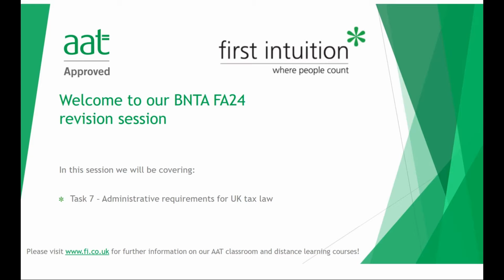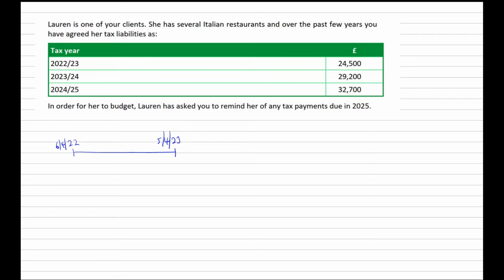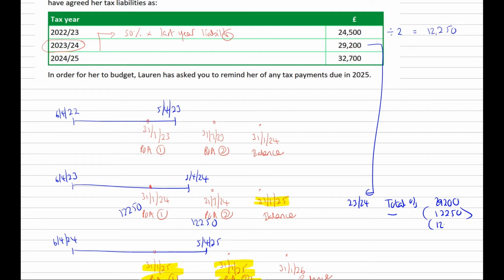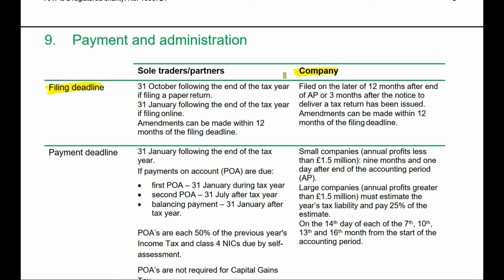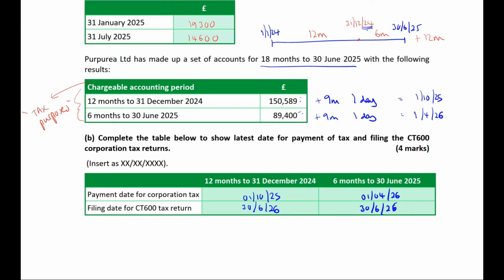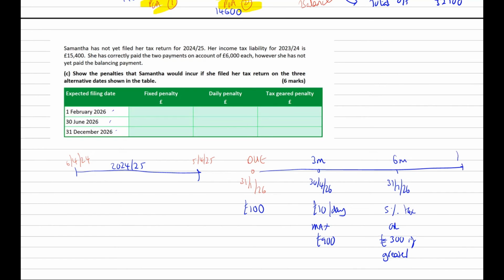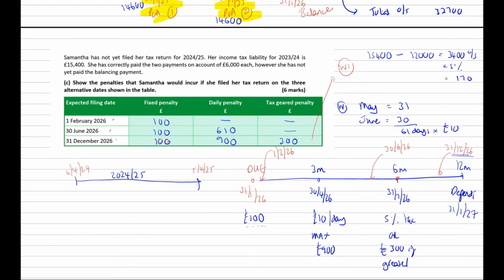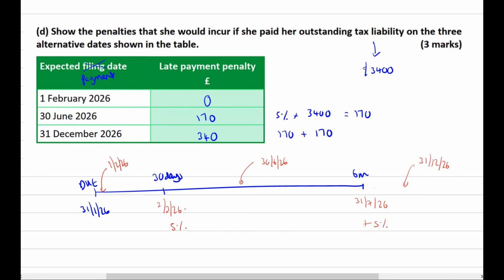AAT Q2022 Level 4 Business Tax FA2024 (BNTA) - Task 7 - First Intuition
Join First Intuition for a revision class for AAT's Level 4 Business Tax (BNTA). The class was originally recorded in March 2025. If you’ve enjoyed this session and would like to join the live sessions we are running the FREE AAT revision sessions for the new Q2022 level 2 – level 4!

• AAT
• ACCA
• CIMA
• ICAEW
• CMI